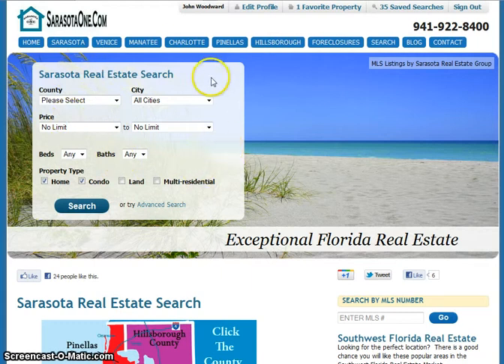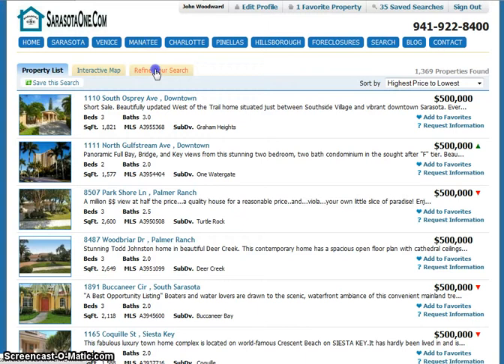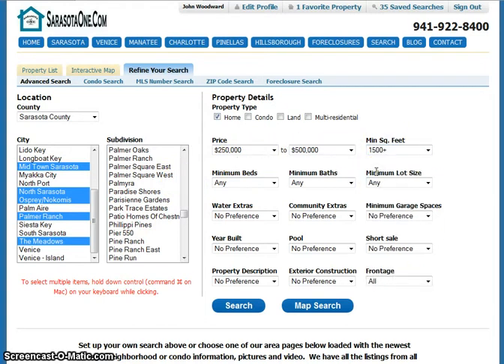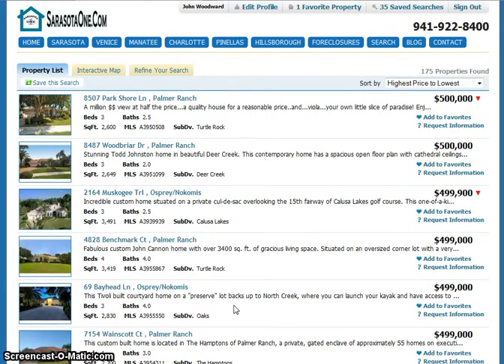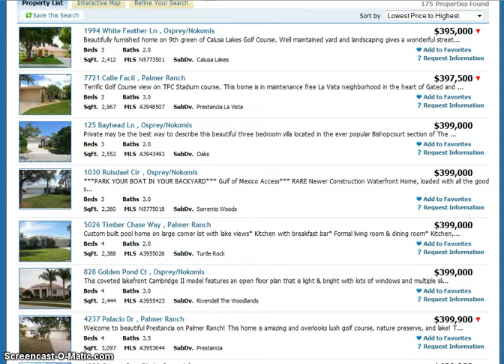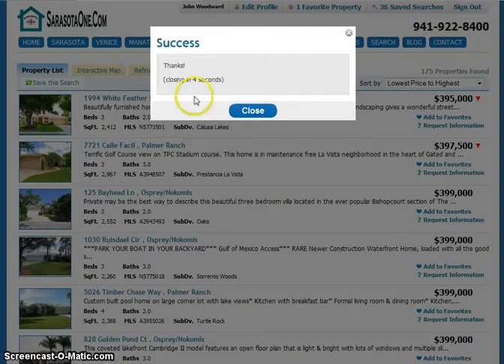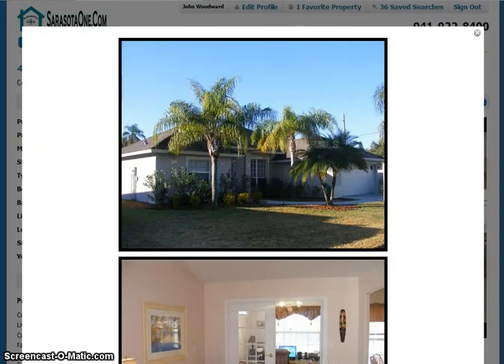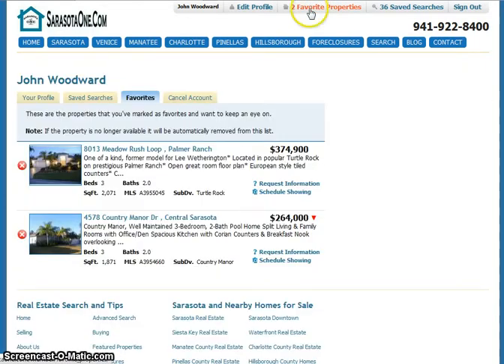Begin your Real Estate Search with SarasotaOne.com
Get started with one of the easiest to use real estate search tools for Sarasota and the surrounding five counties.  We not only update our database daily from the MLS, we also provide some of the best tools to get to the homes that interest you.  Save your search and we will email you new and price changed listings every day.  Our team of local realtors are professional and eager to help.  We not only can find you a home, we can make sure you are getting the best deal possible.  Our video will help you to get the most out of the search and we are here to answer your questions.